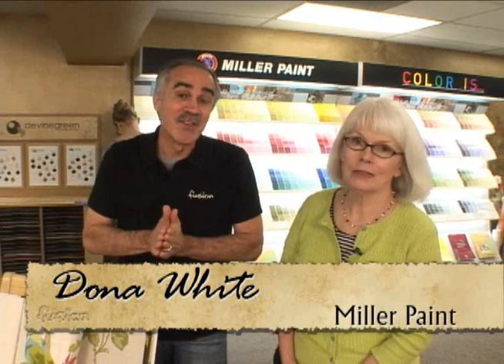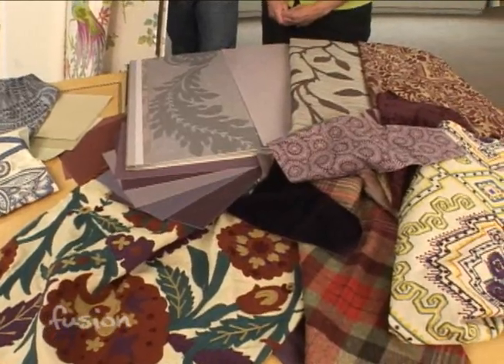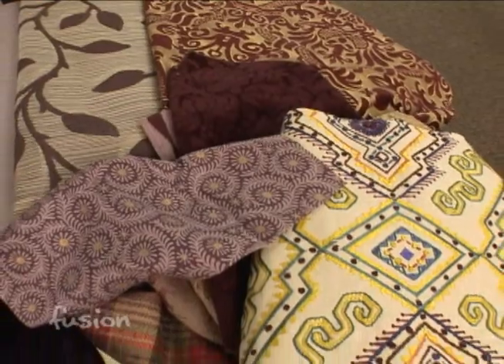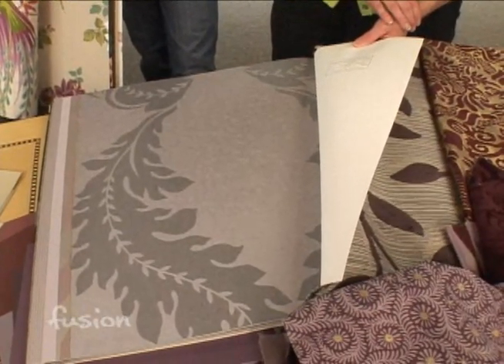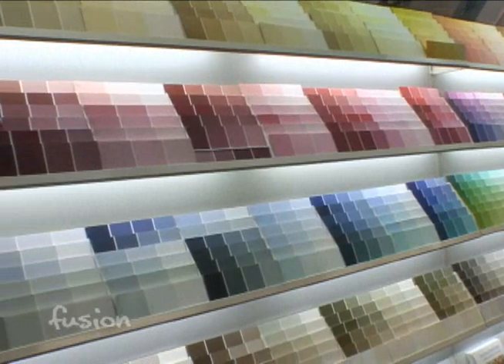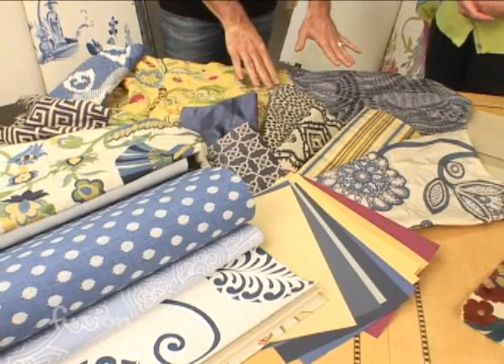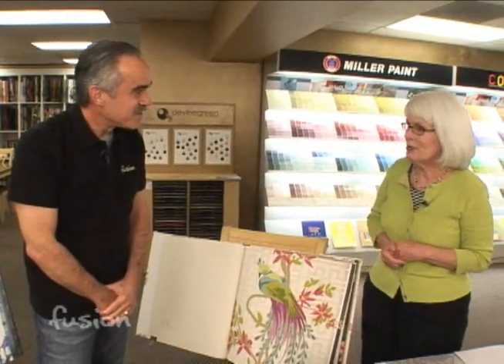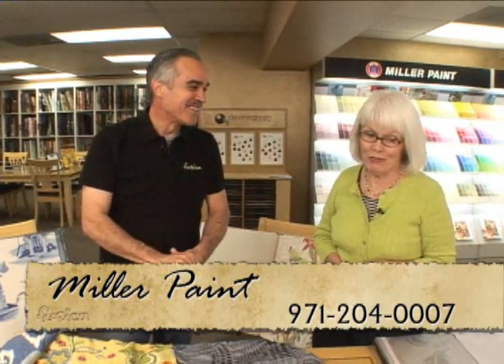Miller Paint Hot Colors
If you are looking to make some changes in the color of your décor you may be wondering what the hot colors are for 2011.  We stop by
Miller Paint on SE Grand in downtown Portland to chat with Dona about a
couple of the colors to look out for!